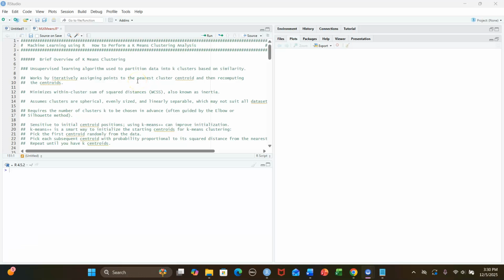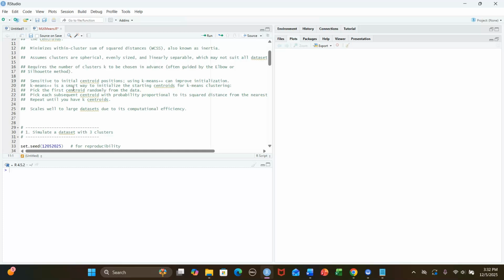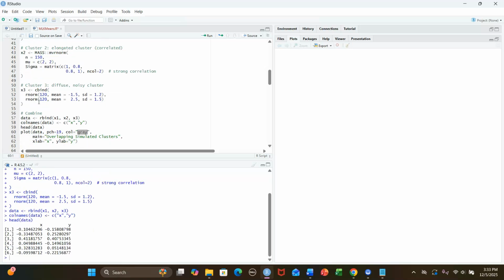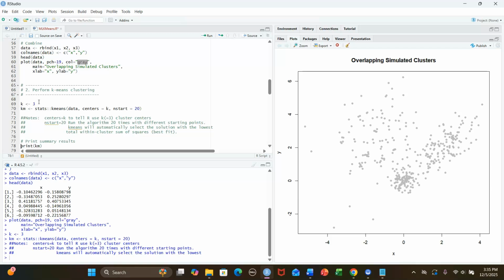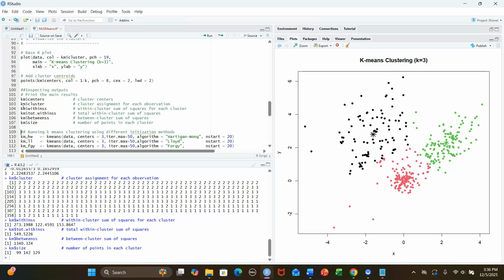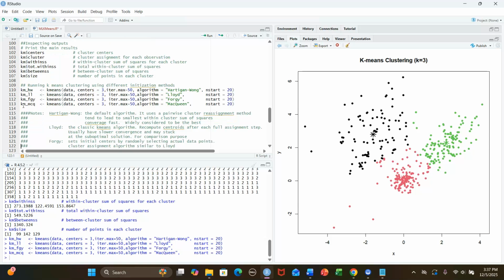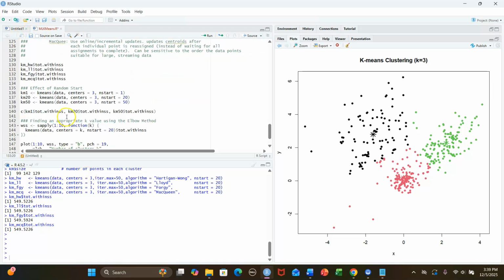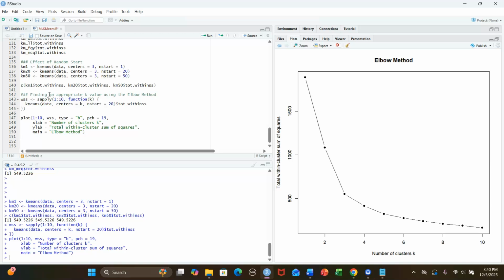Machine Learning using R How to Perform a K Means Clustering Analysis#r#kmeans#machinelearning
This video is a step by step demonstration on how to perform a K means clustering analysis using R.  The kmeans function in the Stats R package is used for the demo.   I explained the steps to perform a K means clustering analysis by using a smart initialization, how extract outputs from the fitted object, how to specify the maximum number of iterations, how to specify different initialization methods and how to use the Elbow Method to determine the number of clusters k.

The R codes used in this video are shared in the Comments for your review, practce and modification.